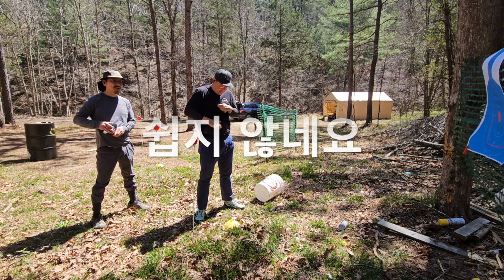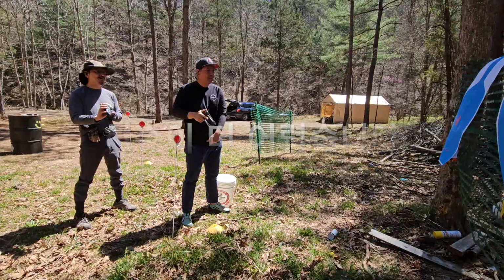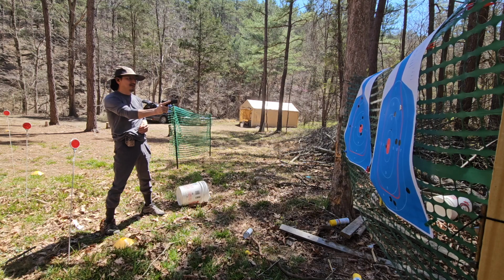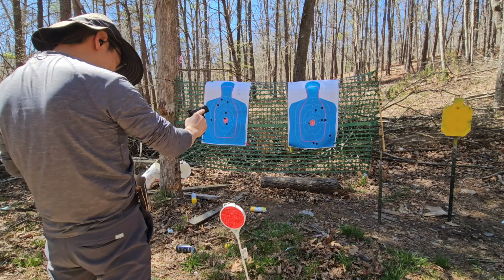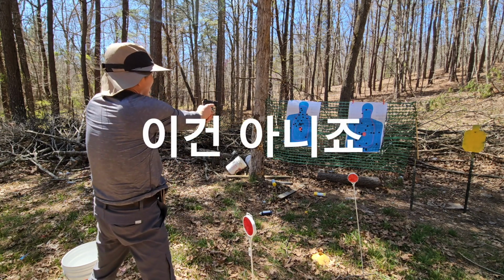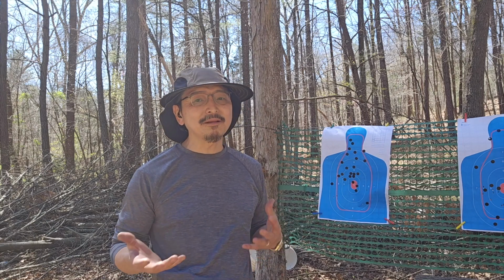Defense shooting one hand from waist training. Virginia CCW and defense shooting class.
I'm David Park, certified USCCA & NRA instructor, students shoot FREE at my awesome private range.